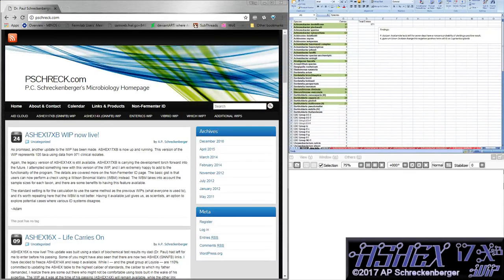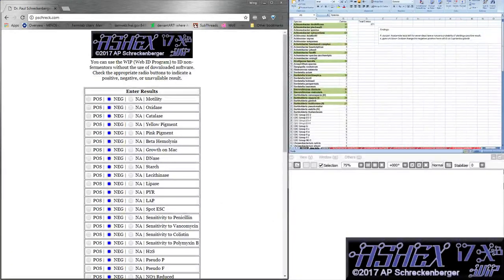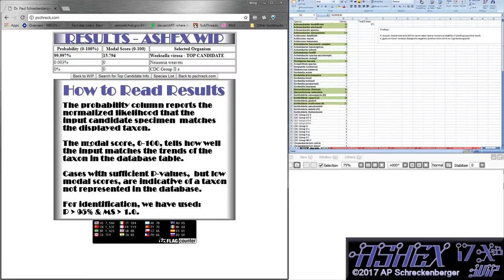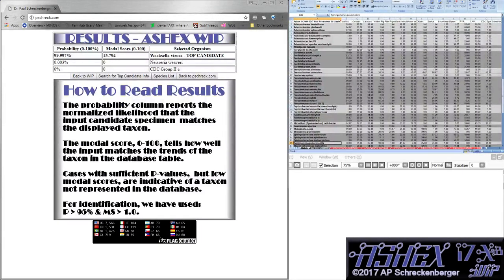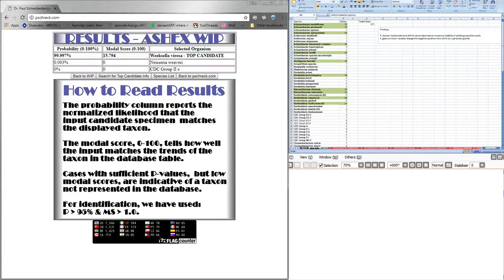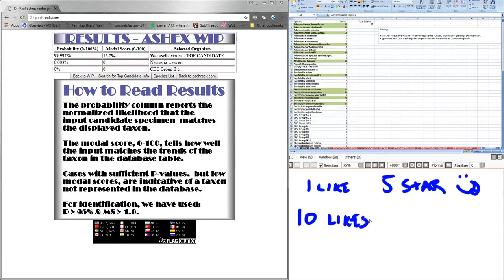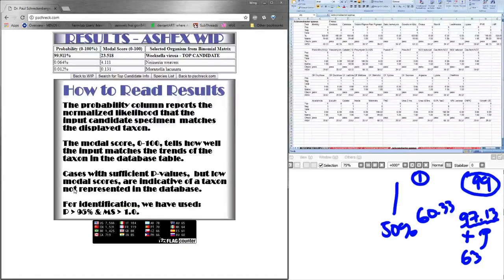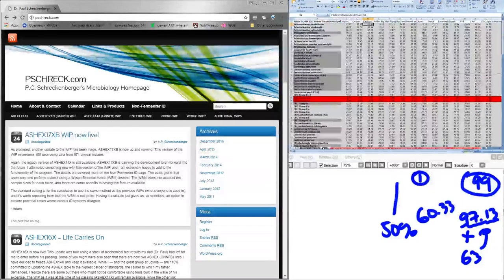ASHEX Tutorial 2017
Online Bacteria ID tutorial.